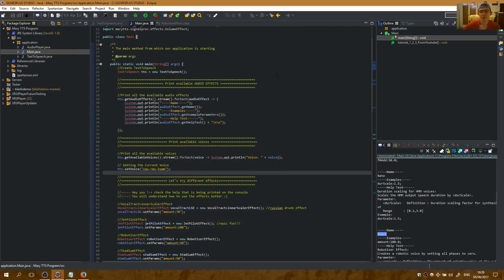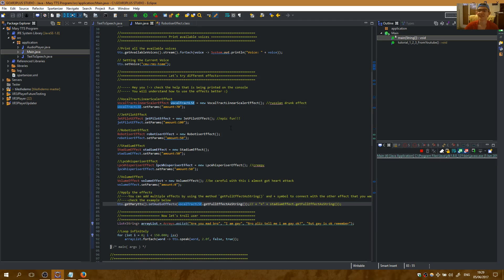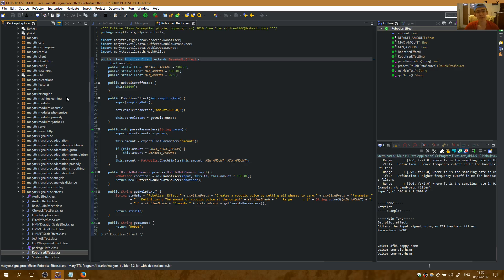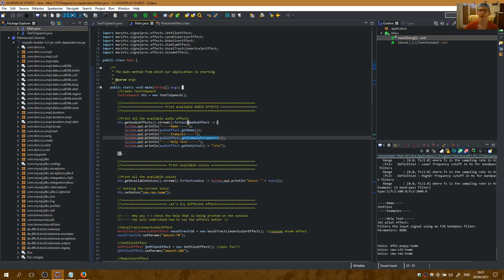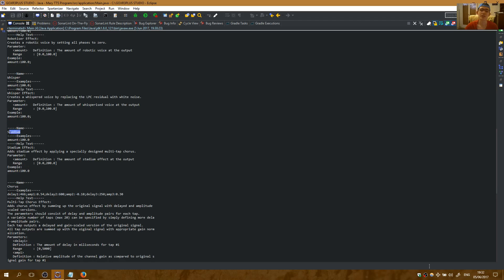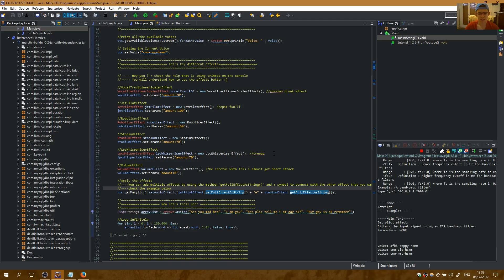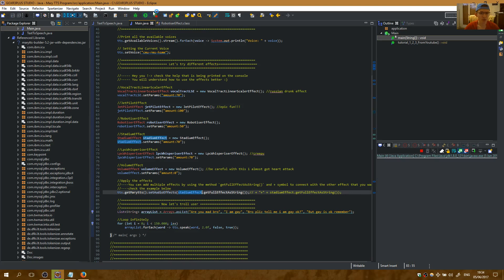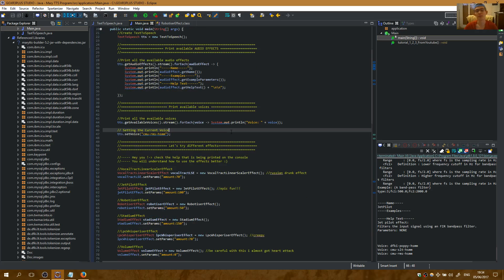Java Text To Speech Tutorial: Part 4 [Audio Effects]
Interested on how to make a simple Text To Speech Program in java?We will use MaryTTS opensource library.